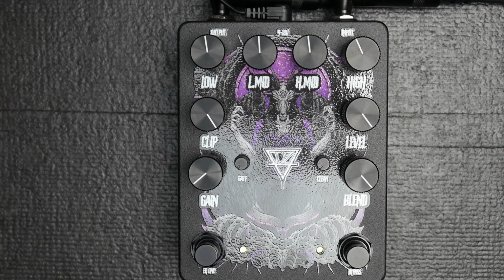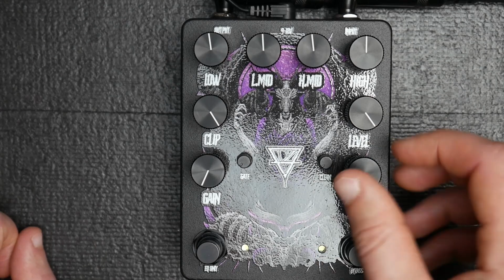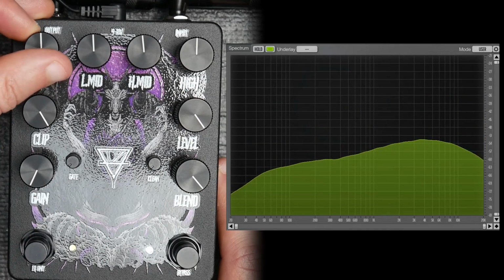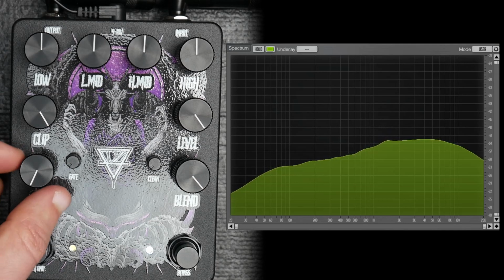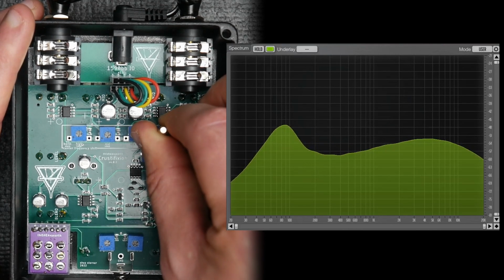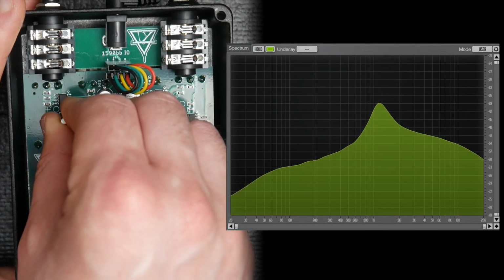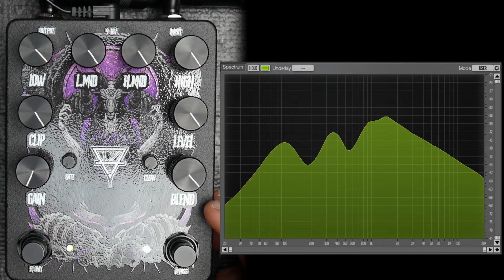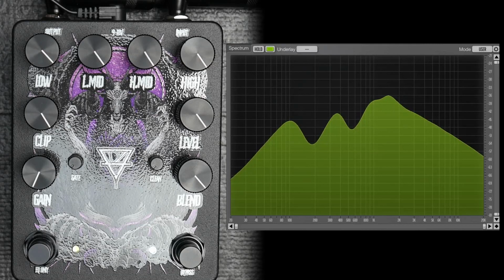Some stuff I've never seen on a pedal before! Thisheavyearth Crustifixion (Pedal Vault)